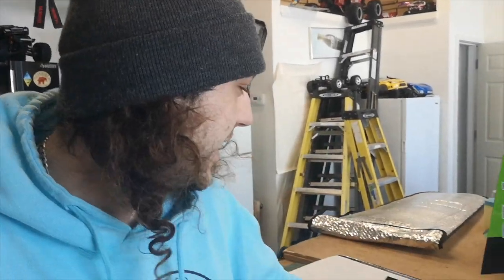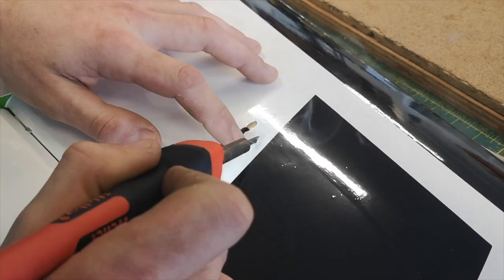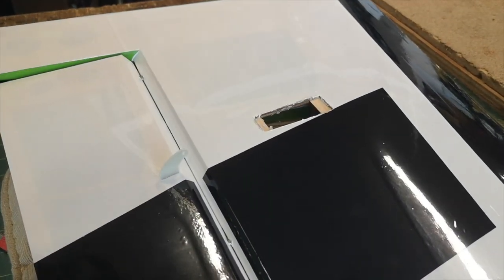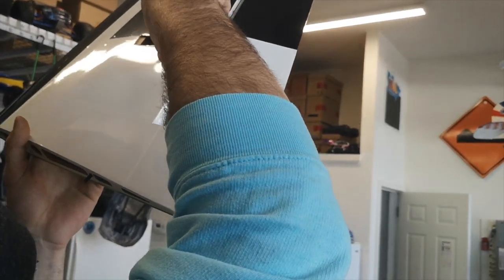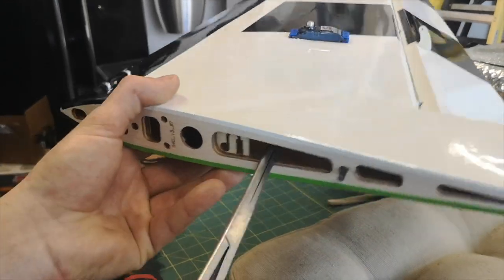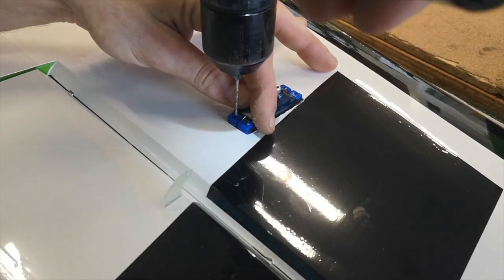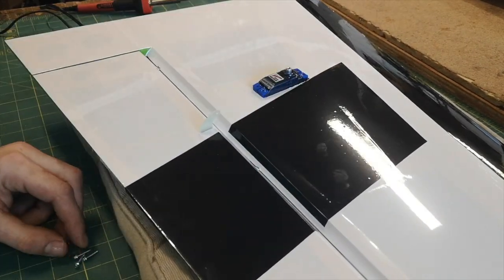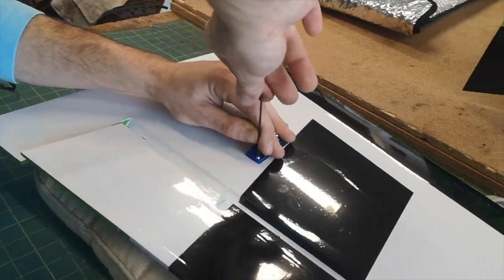Pilot RC Edge - HOW TO: Install aileron servos!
Hey guys,

In today's video I show you how to easily install the aileron servos in my Pilot Edge!

Cheers, Mike!